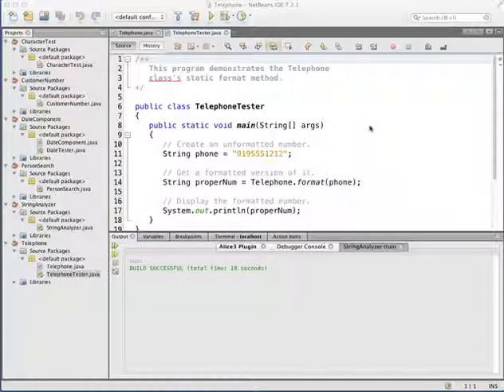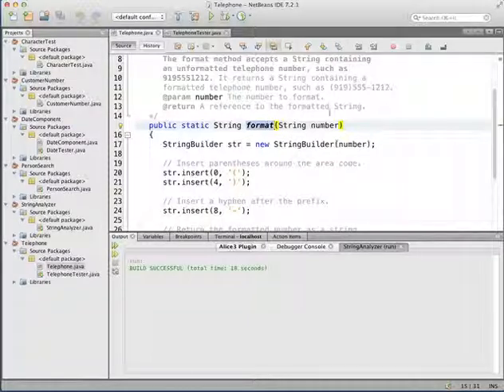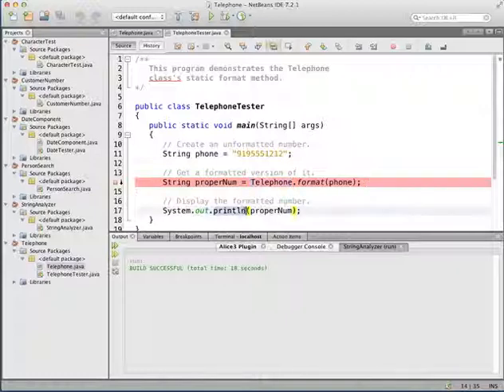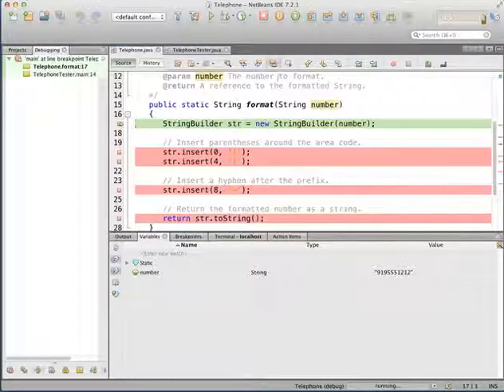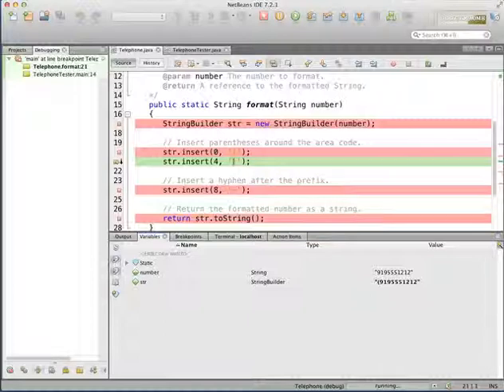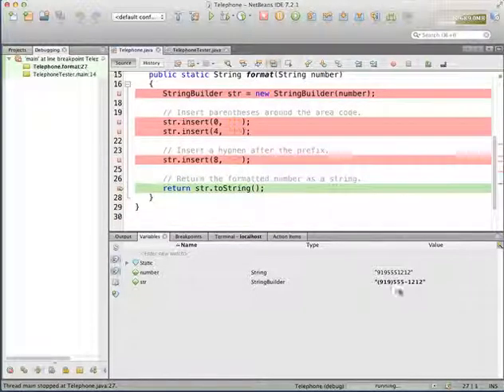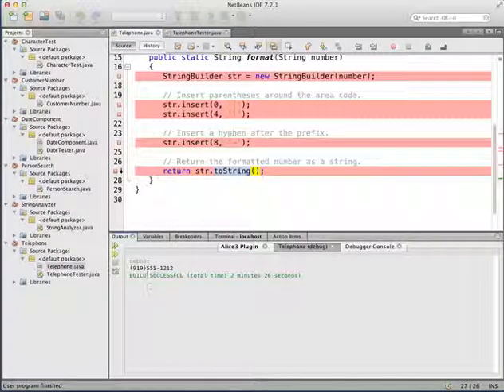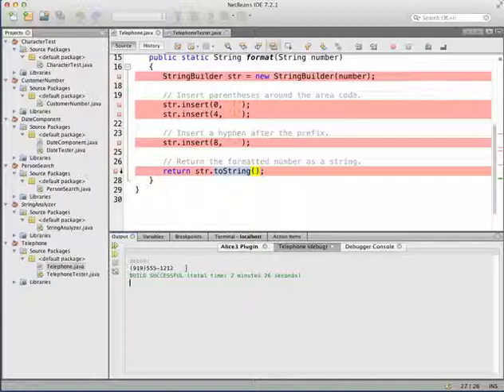CIT 130 - Week 12 - Exercise 5